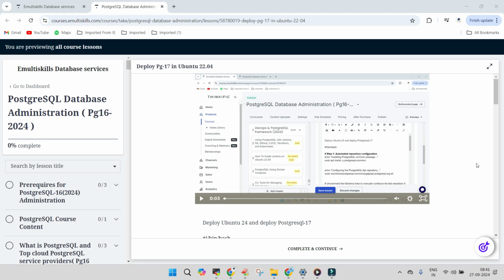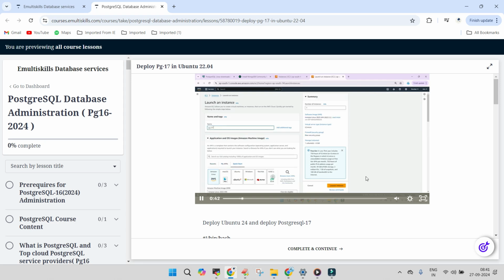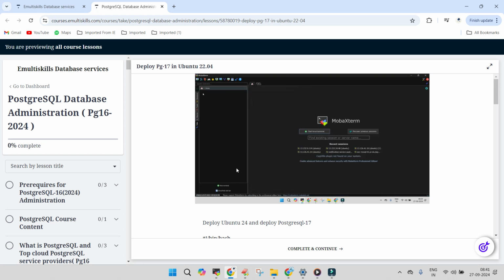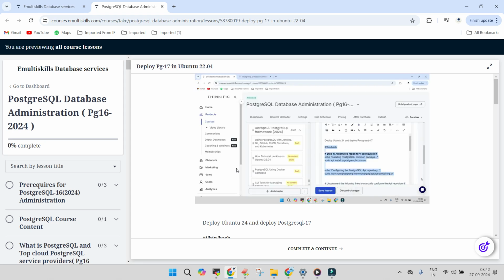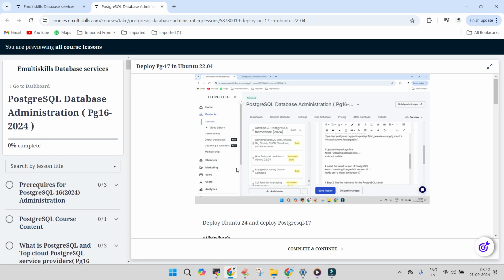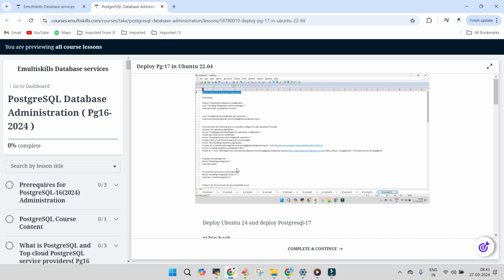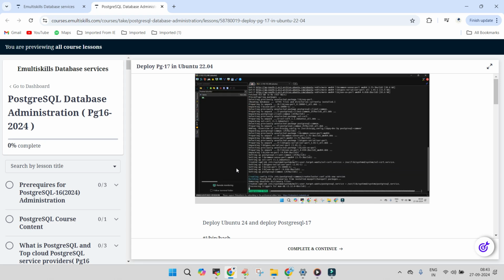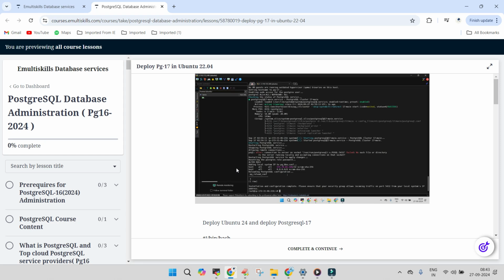How to Install PostgreSQL-17 on ubuntu